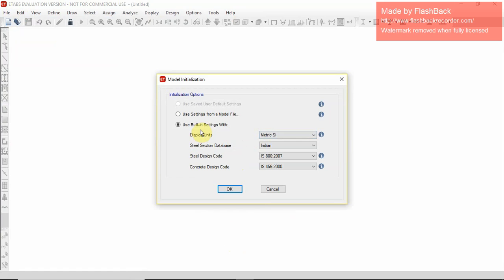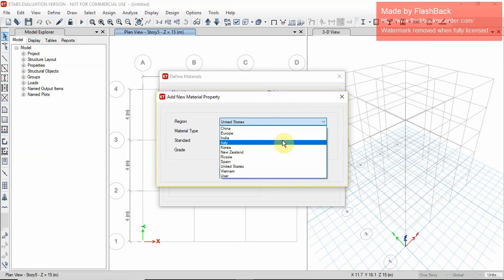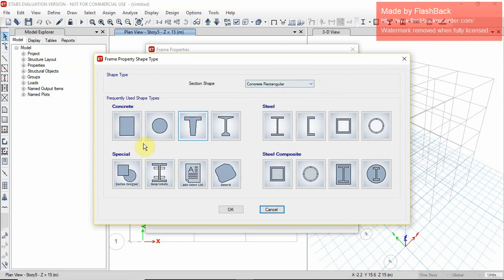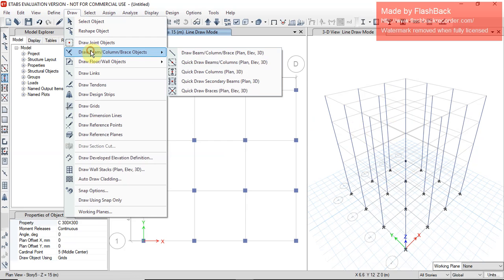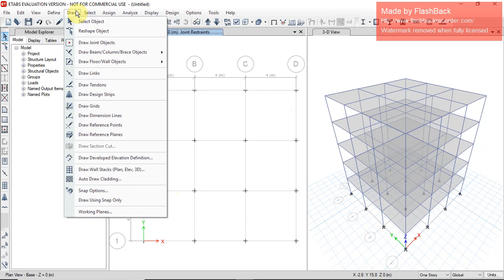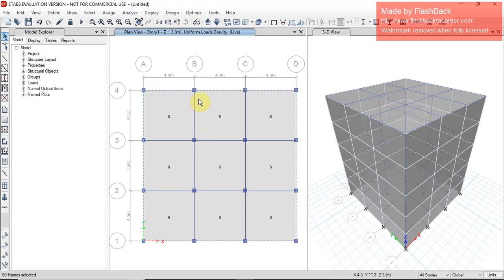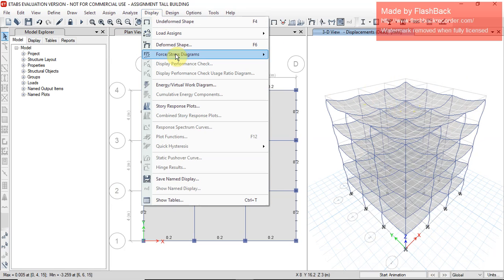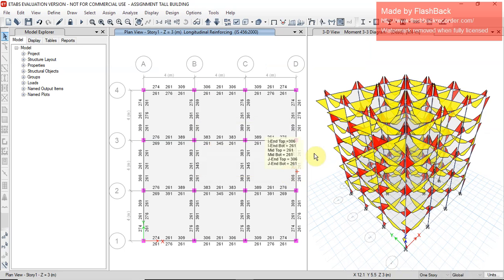Tall Building Design- Project assignment for Skyfi labs online course by Himanshu Garg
This video is made by Himanshu Garg of SKITM&G as part of the final assignment of Tall Building Design course from Skyfi Labs. The Tall Building Design online video tutorials from Skyfi labs was used to complete this project.
Team Members
1. Himanshu Garg
2. Neeraj Sharma
3. Tilak Raj Meena
4. Pawan Meena
5. Prashant Sharma